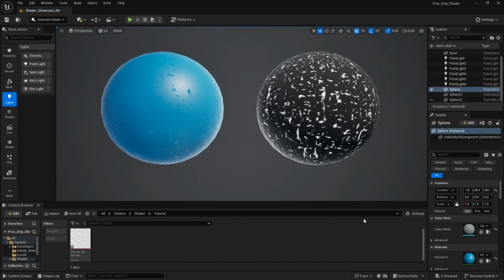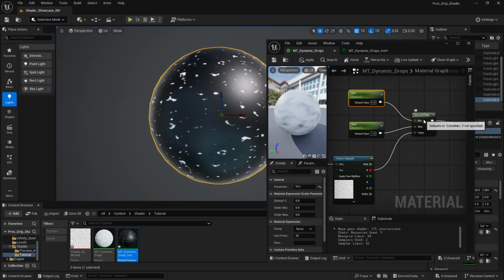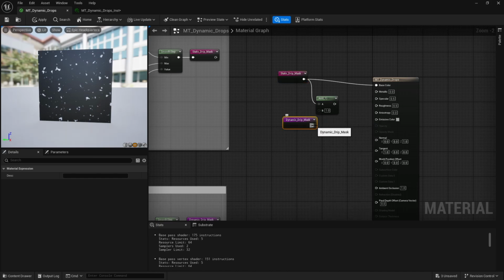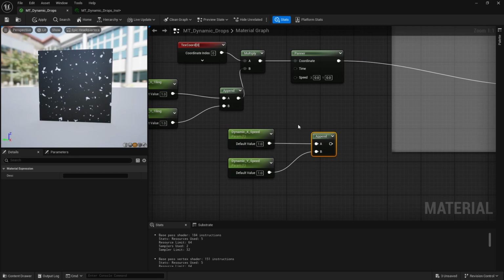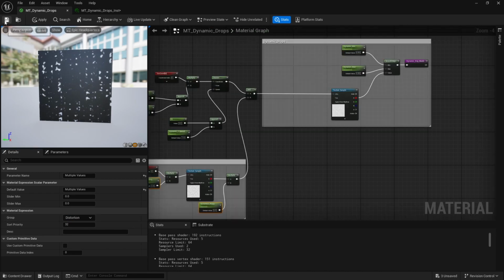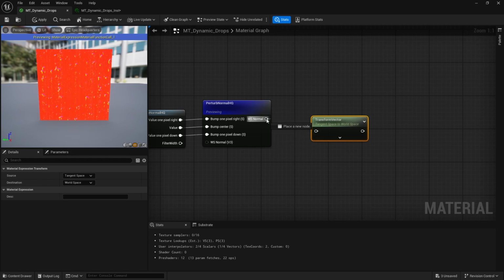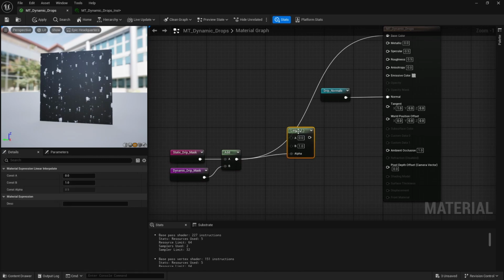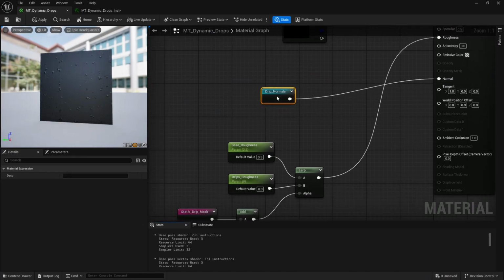UE5 Shader Tutorial : Creating Animated Procedural Water Drops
In this video I show you how to create an animated procedural water drop shader from scratch in unreal engine 5 using just one noise texture.